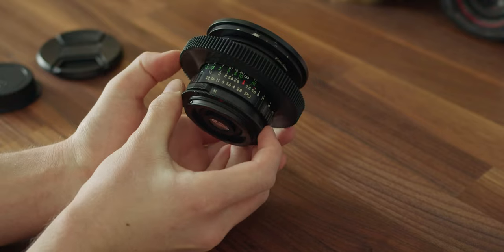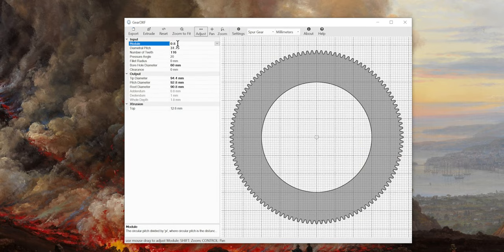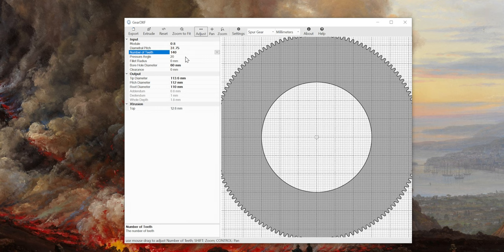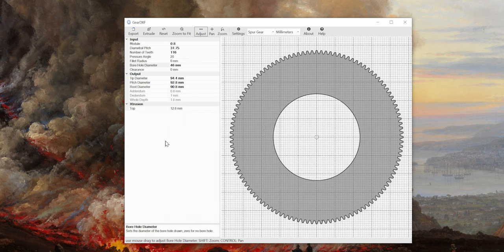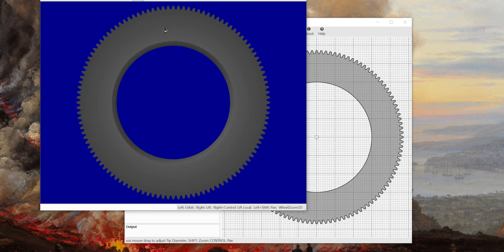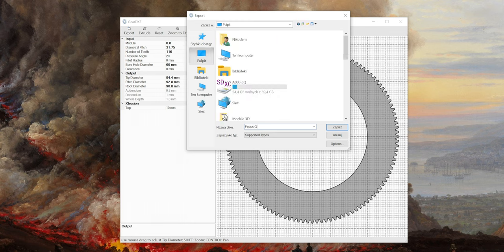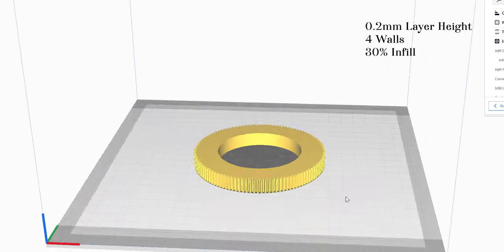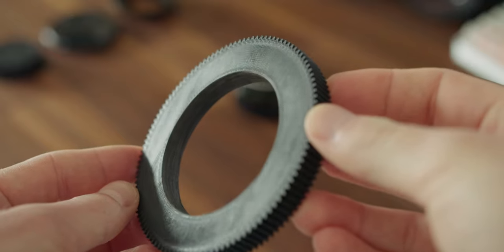3D printed Focus Gear for all Lenses DIY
In my previous video you can watch me make 3d printed follow focus, so today I’m making a focus gear for my M42 lens to go with it. You can use this video and software to create focus gears for any lens you have.